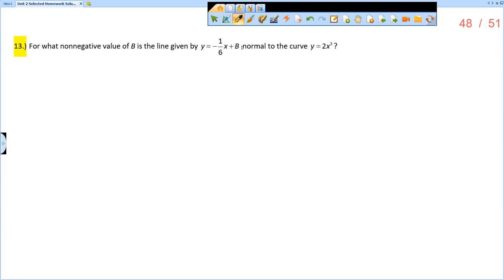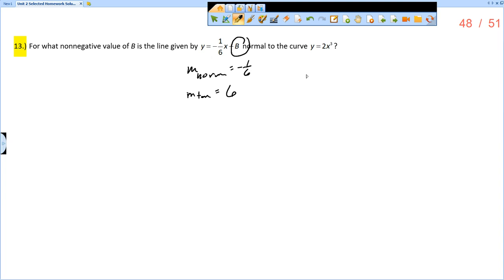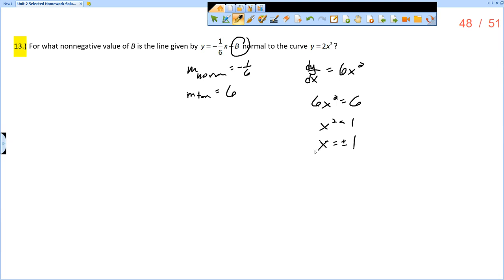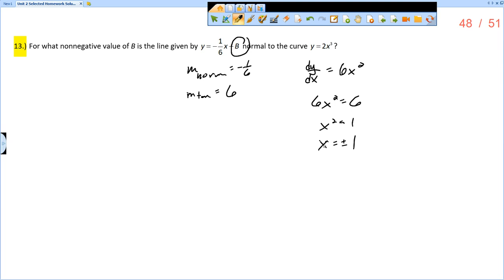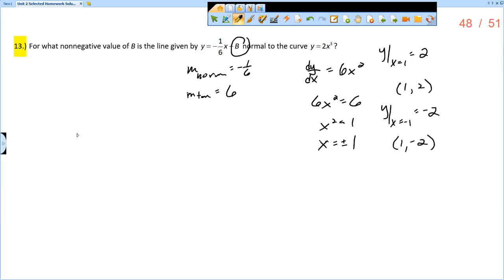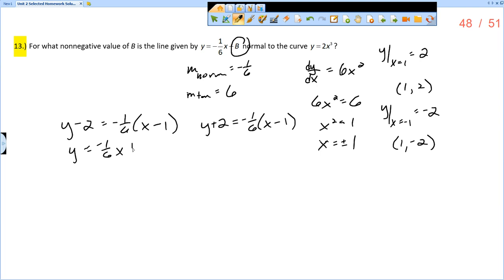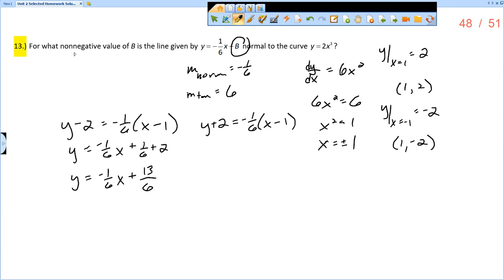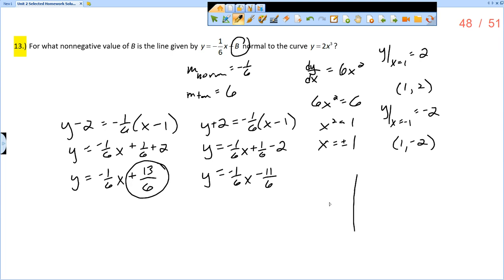Unit 2 Review #13